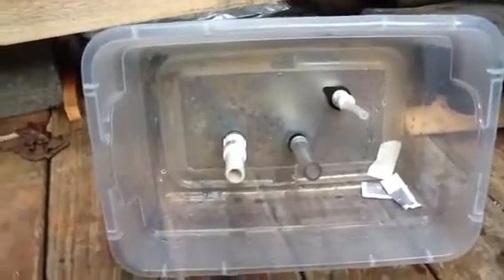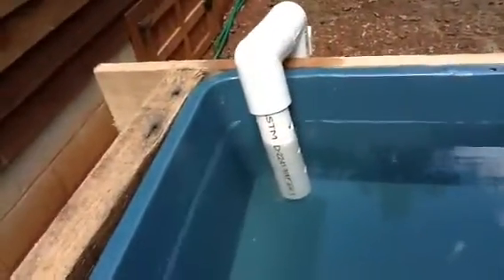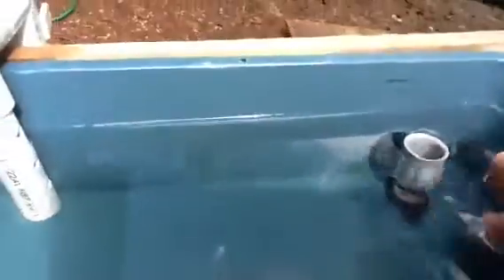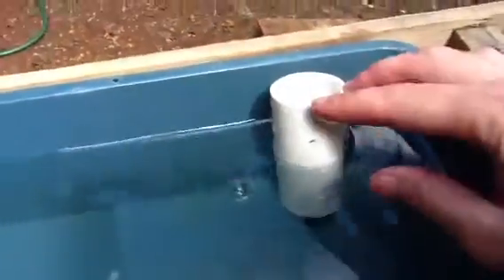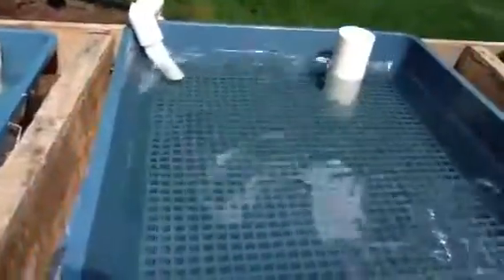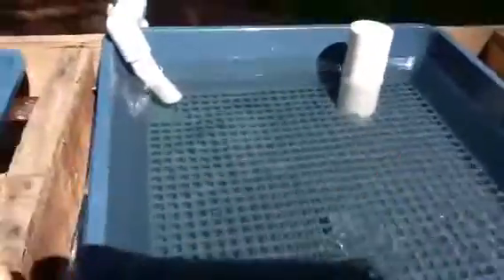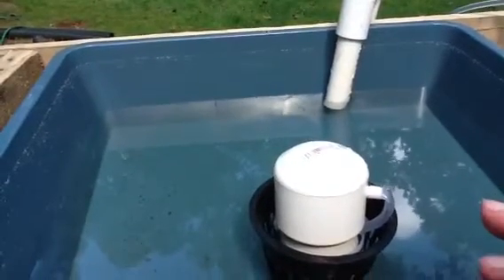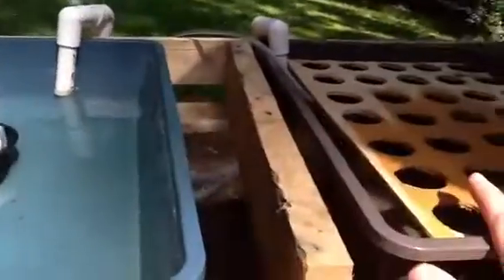Aquaponic systems for DIYers- bell siphons, raft, and flood and drain systems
All three systems explained for the do it yourself aquaponic enthusiast!